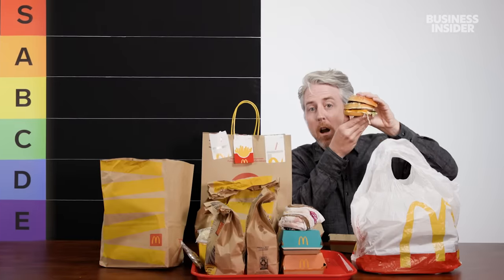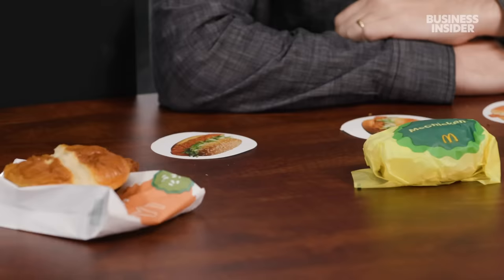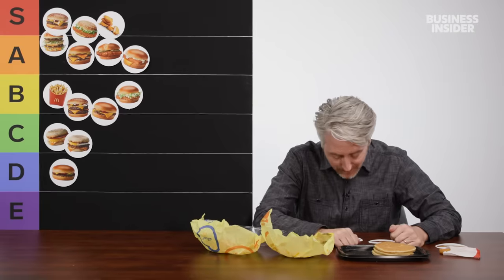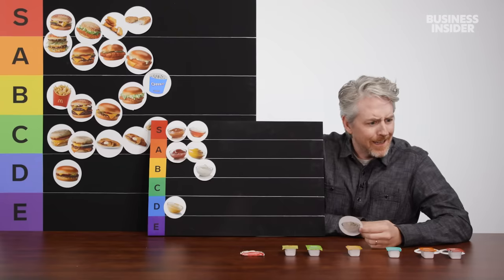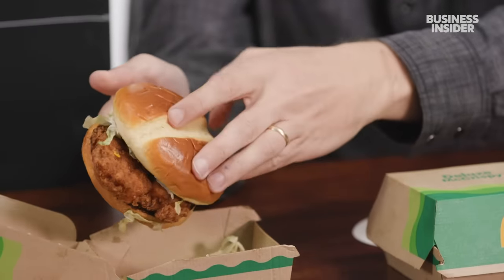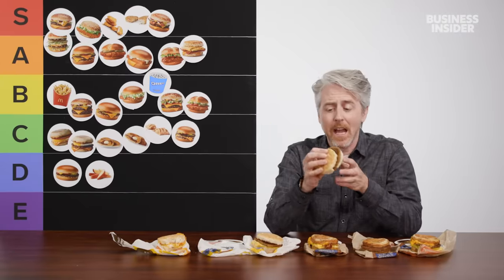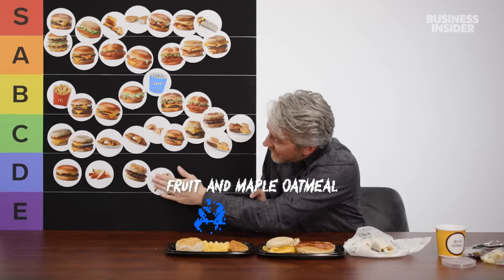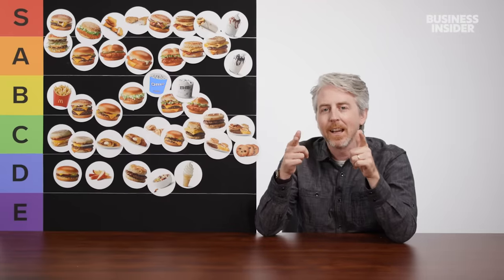US vs UK Entire McDonald's Menu Ranked | Food Wars Tier List | Insider Food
"Food Wars" hosts Harry Kersh and Joe Avella rank every single McDonald’s menu item. This is Food Wars Tier List.

Ranking McDonald's Entire Menu US vs UK | Food Wars Tier List